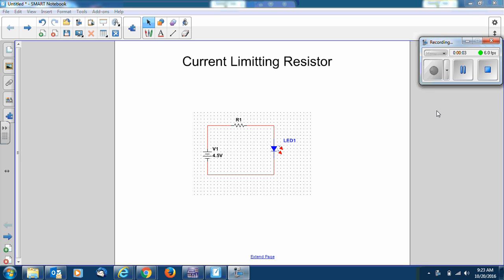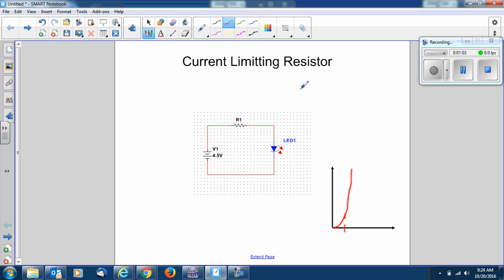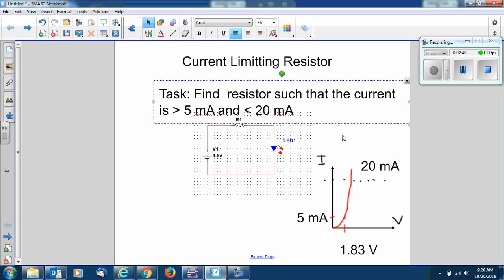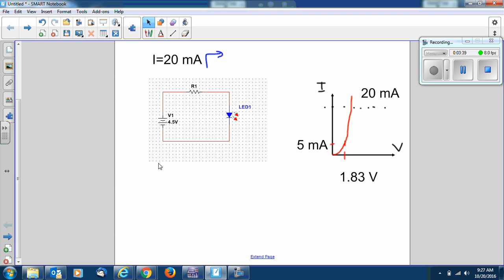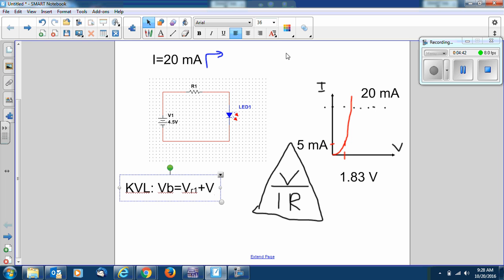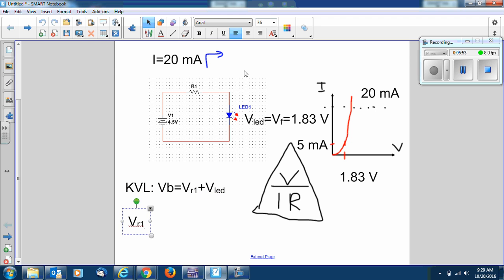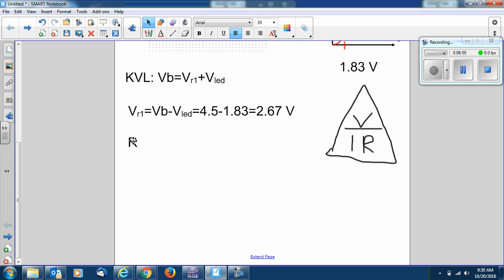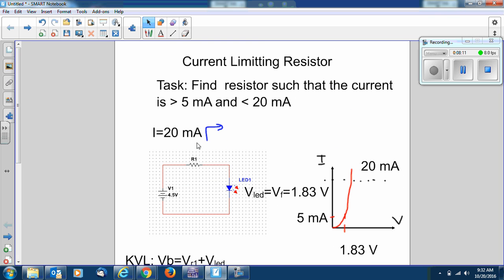Current Limiting Resistor